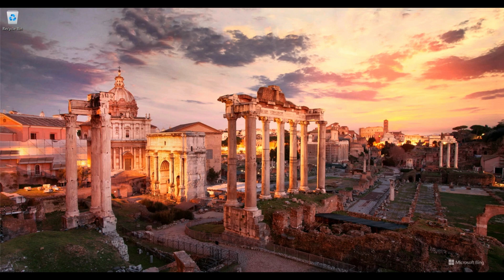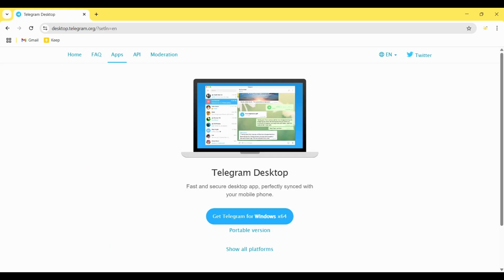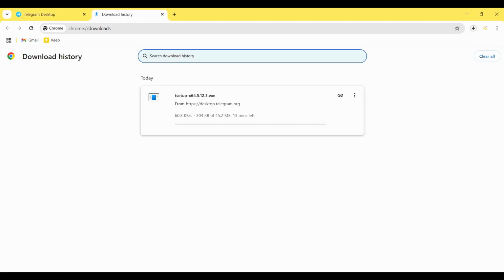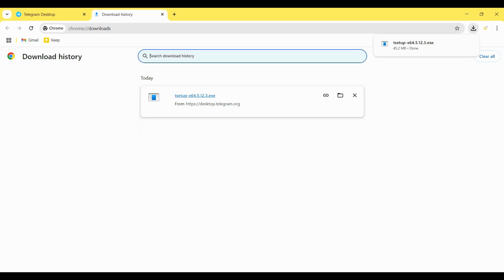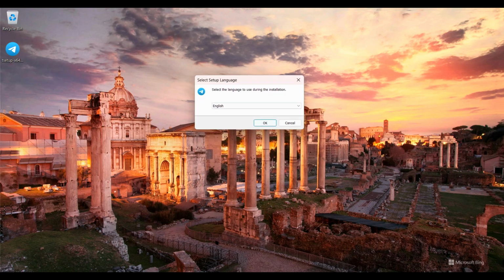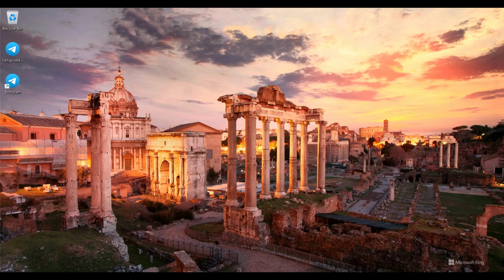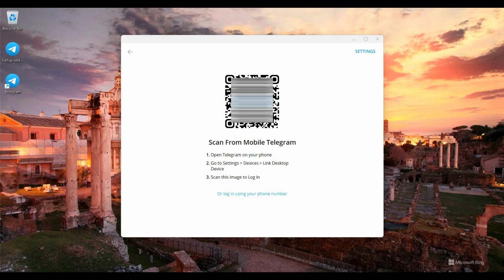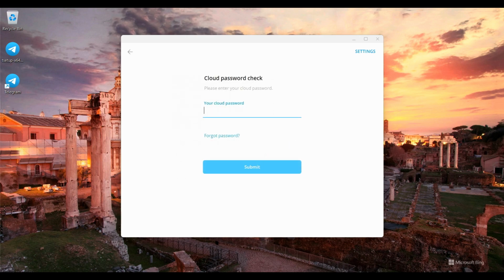How to install telegram desktop app || Windows Install Tutorial || Install Mania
📁 How to install telegram desktop app - Step-by-Step Windows App Installation Tutorial | Install Mania

🖥️ In this Windows app installation tutorial, we'll walk you through the step-by-step process of installing Telegram desktop. Follow along and have your favorite software up and running in no time!